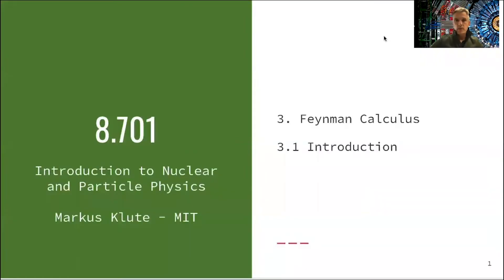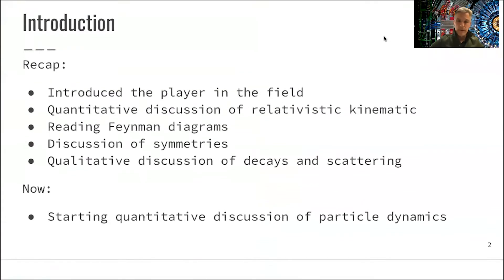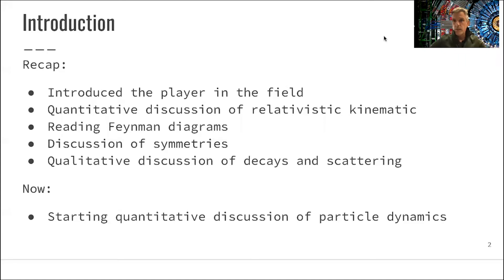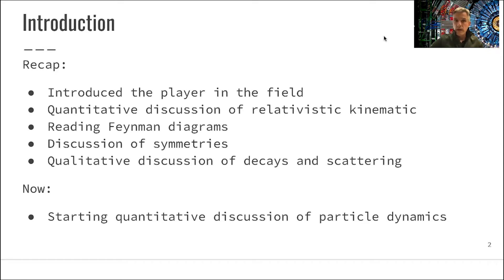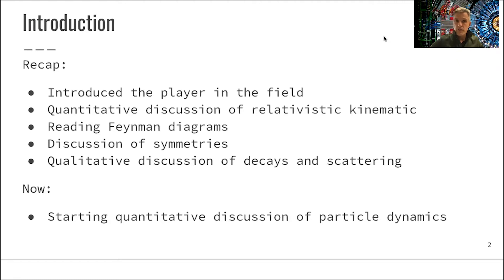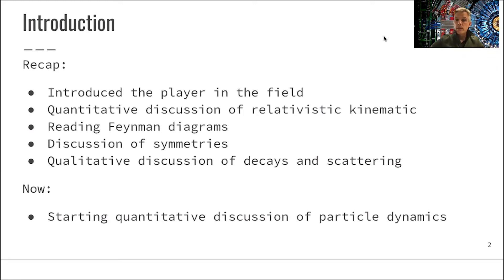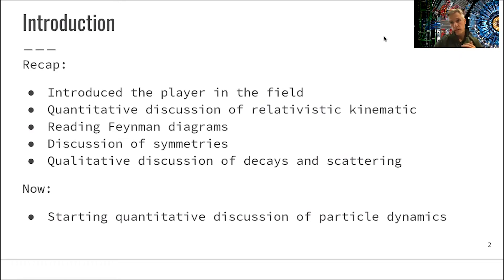L3.1 Feynman Calculus: Introduction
A brief introduction to Feynman calculus.  Starting the quantitative discussion of particle dynamics